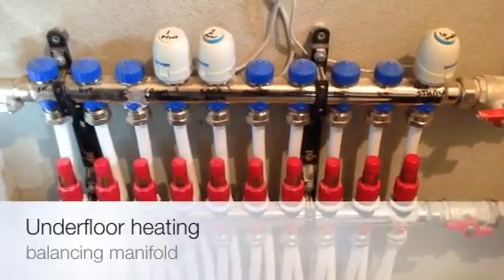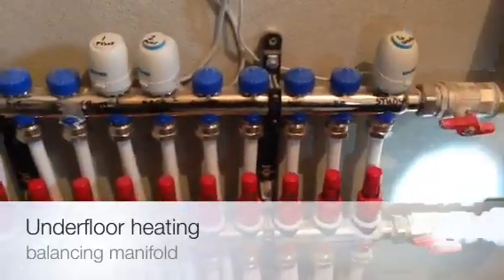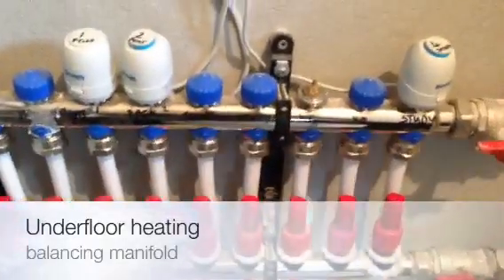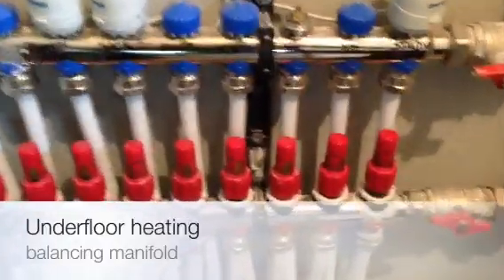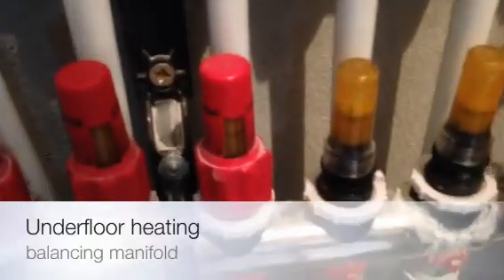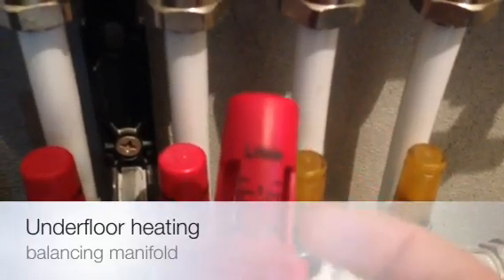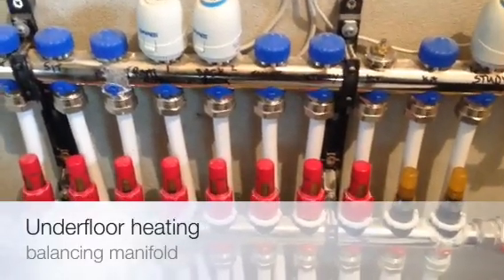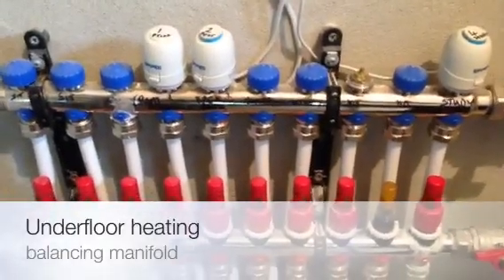Underfloor Heating Manifold Balancing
How to adjust the flow rates on your underfloor heating manifold for best heat distribution